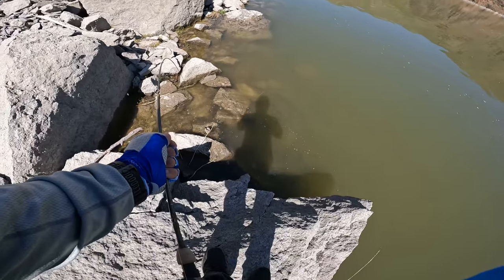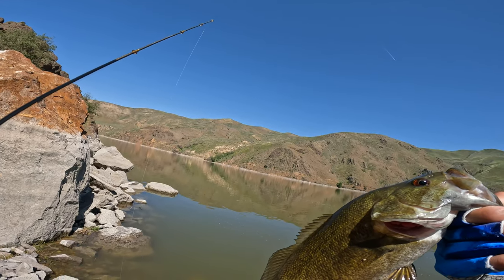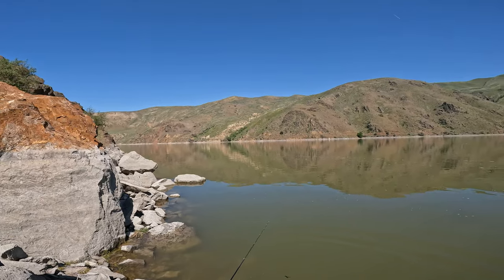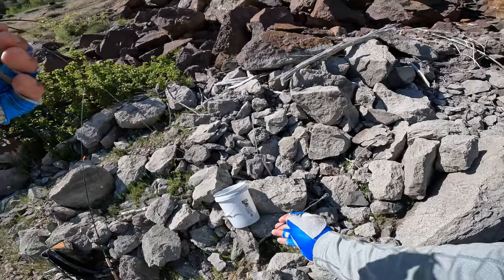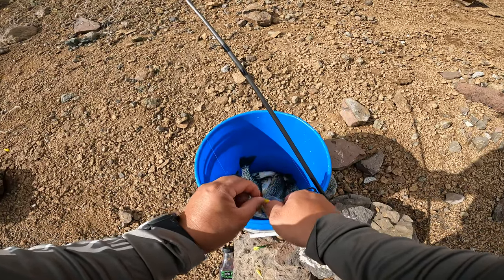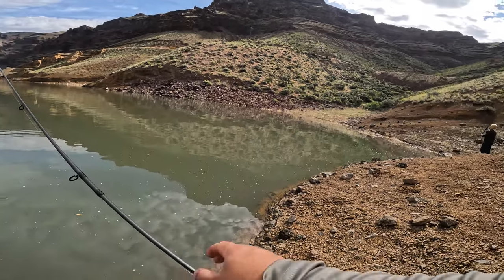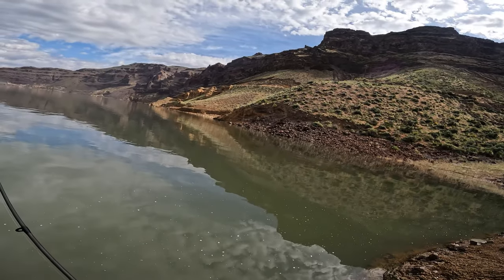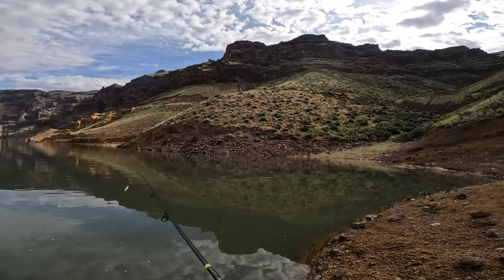Oregon Trip for Crappie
I spent the last few weeks visiting some family.  It was a great trip.  We went to Oregon to do some crappie fishing.  I'm hoping to get to Oregon again some time before the year ends.  I'll see you guys out there.